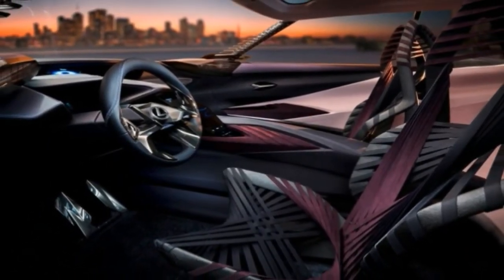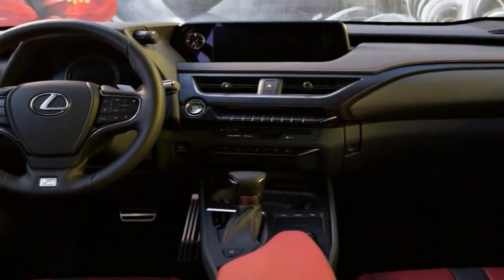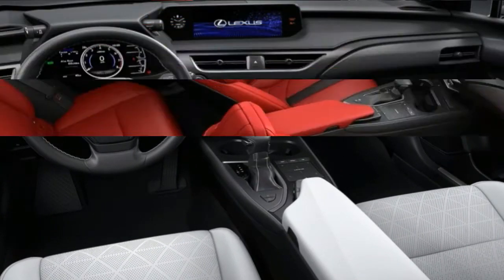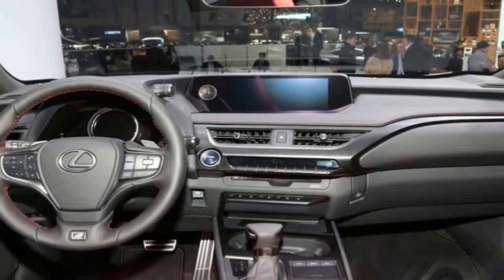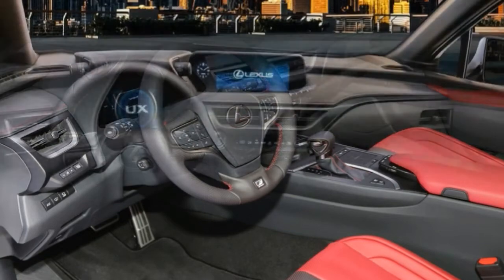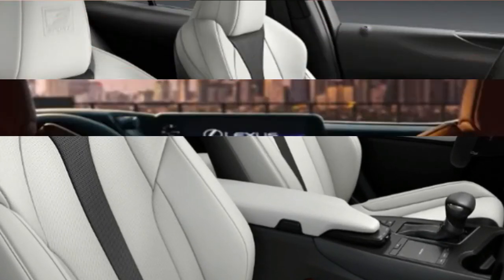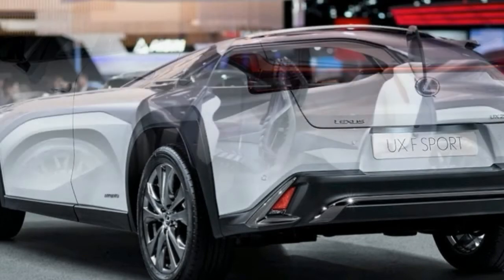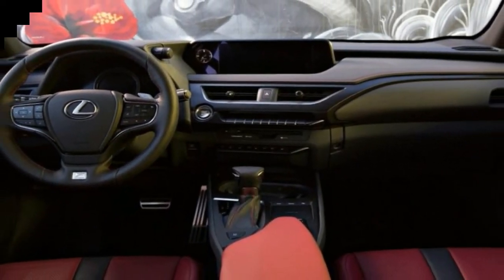Hot News !!! Lexus UX 2019 Features, Interior, Design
Hot News !!! Lexus UX 2019 Features, Interior, Design - The first thing the mind wonders to when looking at the front end is “LC500” and, you can’t really question why. After all, the spindle grille is nearly identical sans the extra trim insert at the bottom, and there are even the weird corner slits, albeit a bit more extreme. The hood gets an aggressive and sharply curved tone to it while the headlights also mimic the LC500 with a slightly different design and a different LED strip. As an F-Sport model, the example that you see here also has the extra front lip in black.

██████ GET DAILY UPDATES! NOW! ██████